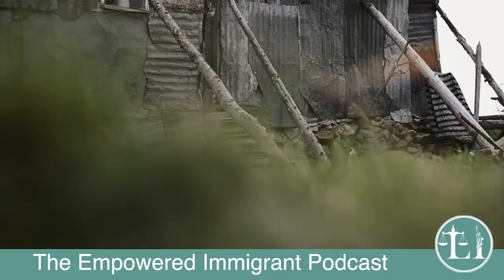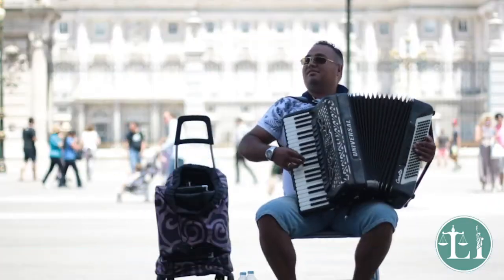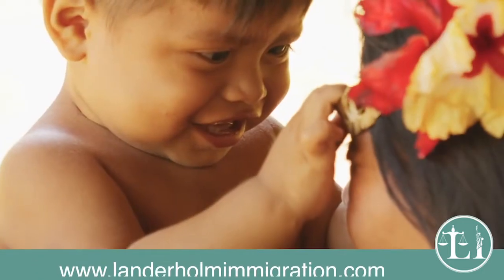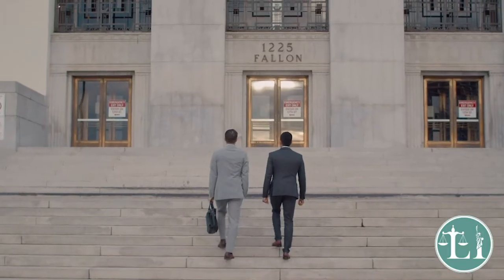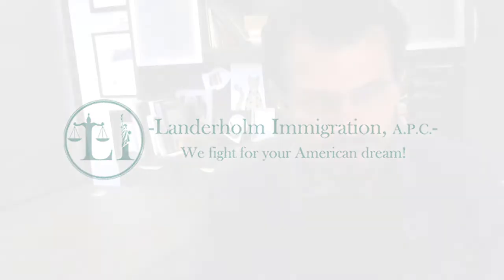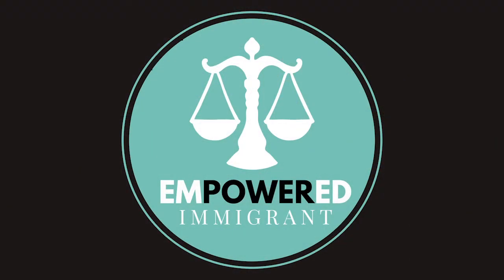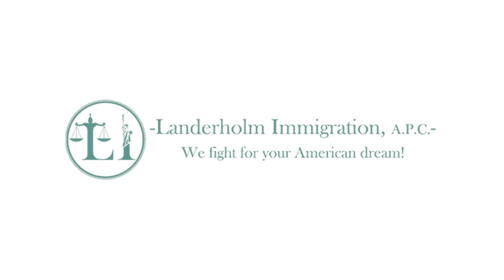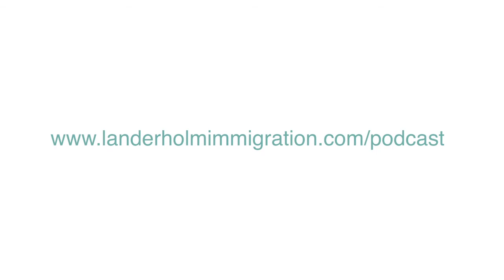How to be Empowered Despite Risk | The Empowered Immigrant Podcast Ep. 3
If you or a loved one is facing any type of immigration problem, our experienced immigration lawyers in Oakland can help you and your family resolve it. We concentrate our efforts on immigration law, specifically deportation defense, and we know how to get results.